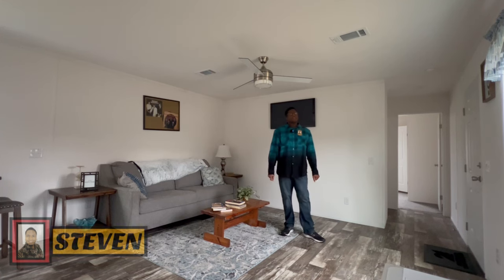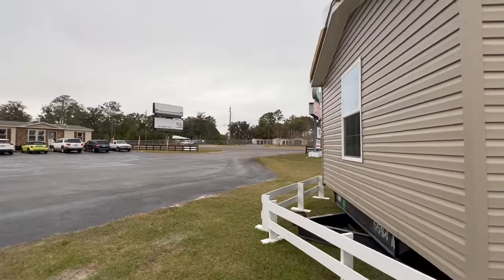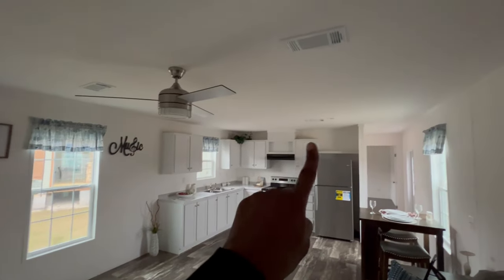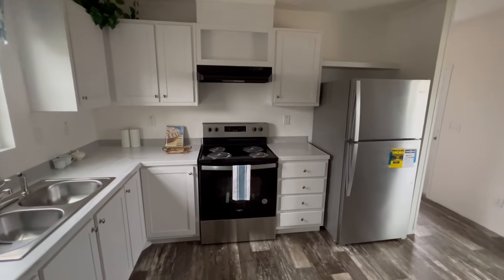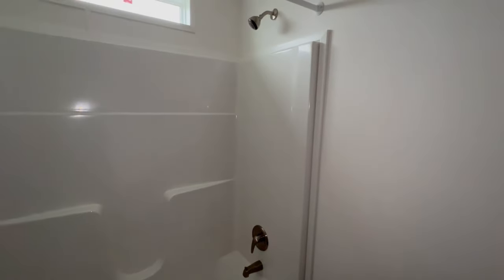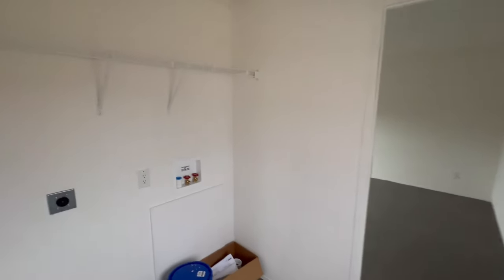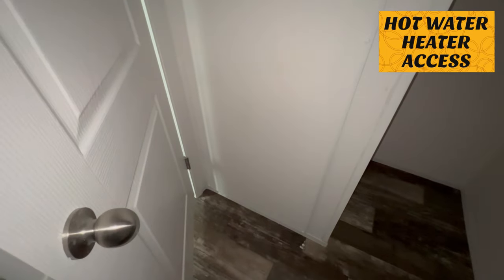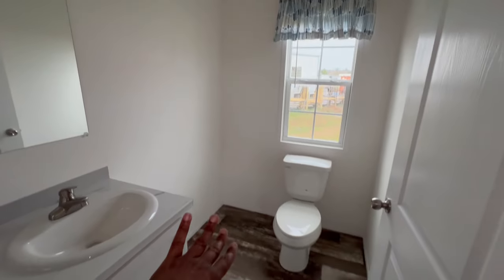CHARMING Hayman by CHAMPION HOMEBUILDERS 2 BED 2 BATH | FULL TOUR | DIVINE MOBILE HOME CENTRAL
Hayman | 2 Beds · 2 Baths · 910 SqFt
16 X 60 Single Wide

HUD Manufactured Homes · Redman Trinity Series

A special thanks to C&G MOBILE HOMES for allowing me to film some their homes and to be able to share them with you all!

DEALERS ADDRESS : 278 SW Deputy J Davis Ln, Lake City, FL 32055

 Please reach out to Sales Manager Chris Williams
& the other friendly staff.
They will be more than happy to answer any questions that you may have.

If you would like to show additional support.
And you could also leave a Super Thanks in the heart ❤️ with a $ in the middle under the video title above⬆️⬆️. All the support is greatly appreciated. & it allows me to continue to keep bringing you all Manufactured & Modular Home Tour content.